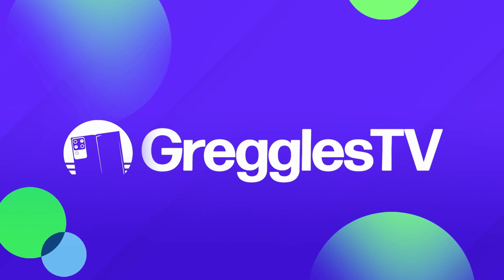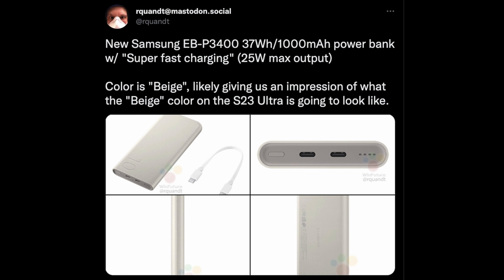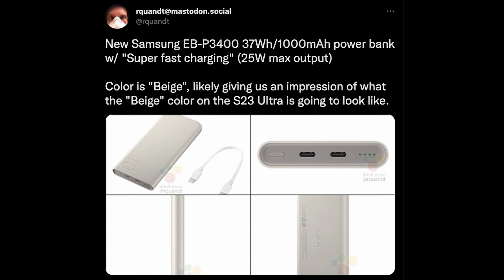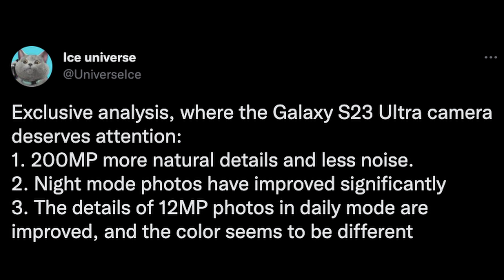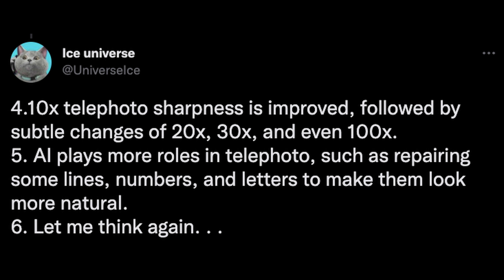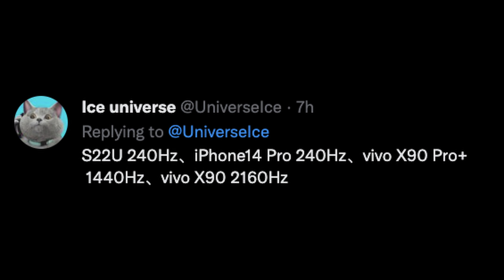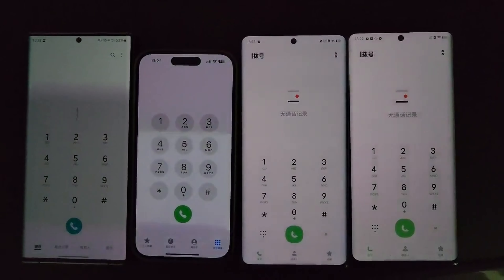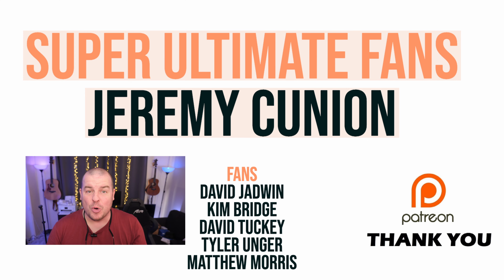Galaxy S23 Ultra Camera Upgrades Listed These are Good | Galaxy Buds Pro 2 Update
Bookmarks
00:00 Intro
00:13 Galaxy Buds 2 Update
00:28 NEW Samsung Fast Charging Power Bank
01:10 Galaxy S23 Ultra Camera Improvements
02:15 Brightness Galaxy S23 Ultra
02:51 Question of the Day